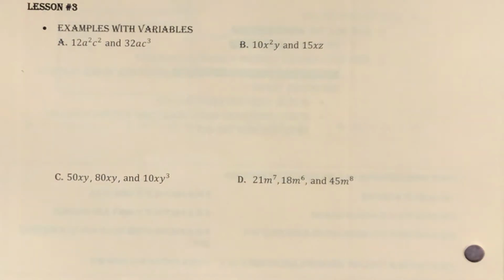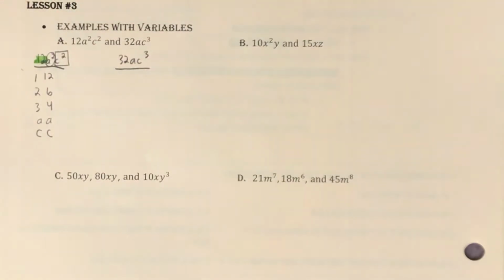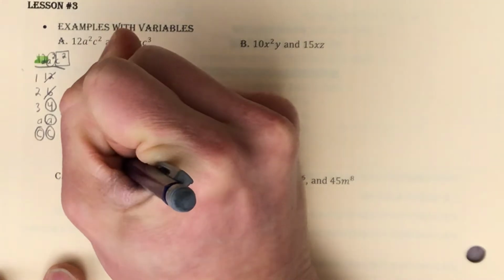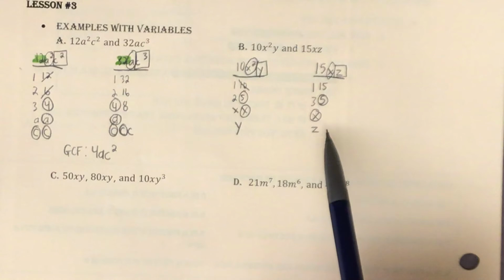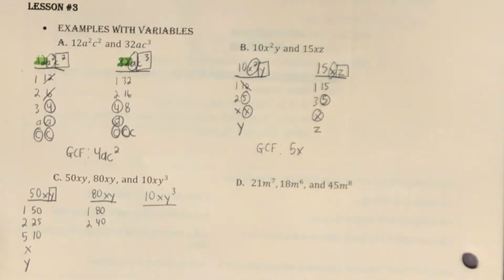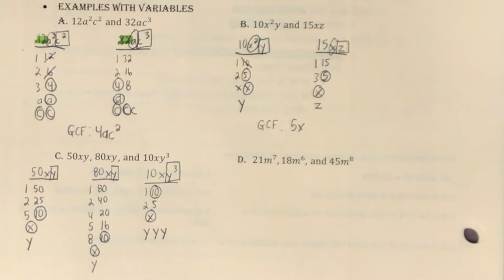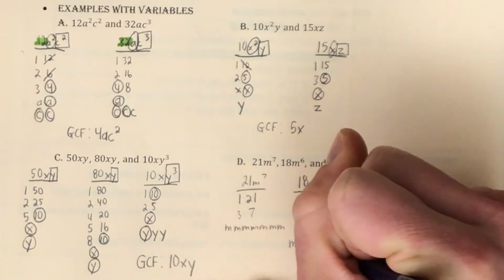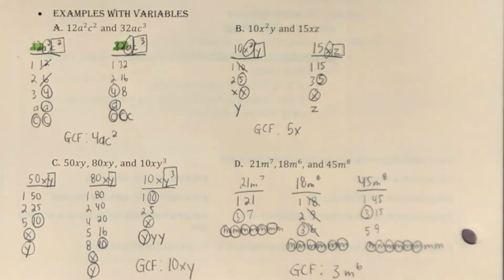Chapter 6 - Lesson #3 How to Find the Greatest Common Factor of Terms with Variables